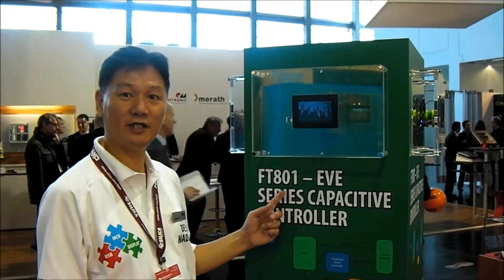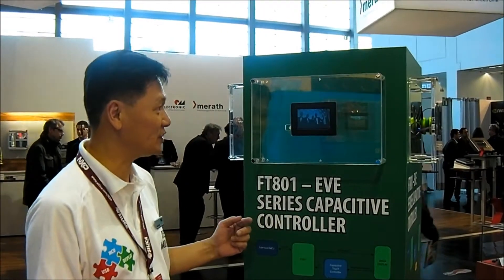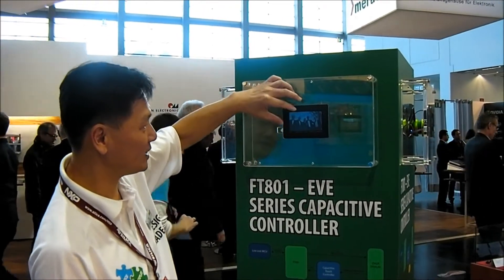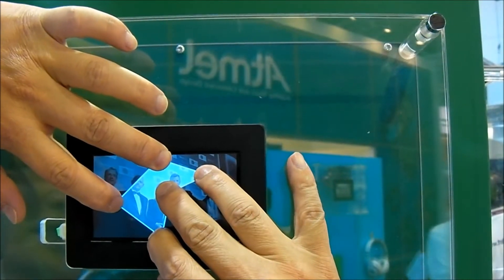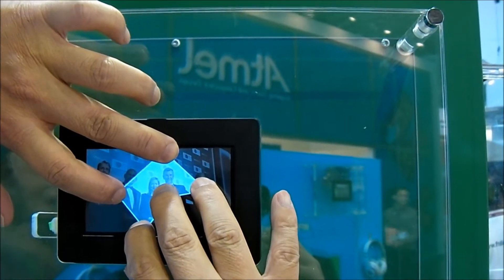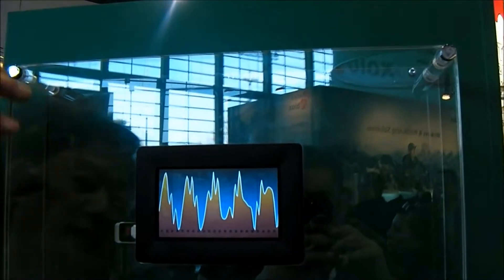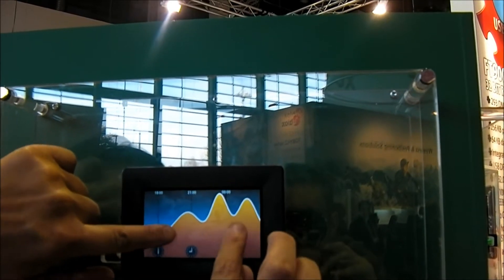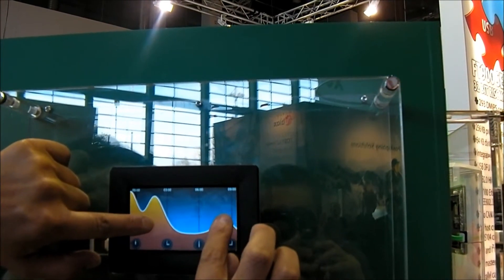FT801 Multi Point Capacitive Touch Demo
FTDI Chip's Jiang Qian explains the features of the FT801 EVE chip which supports capacitive touch technology with up to 5 simultaneous touch points.